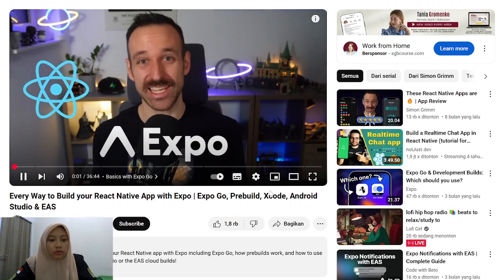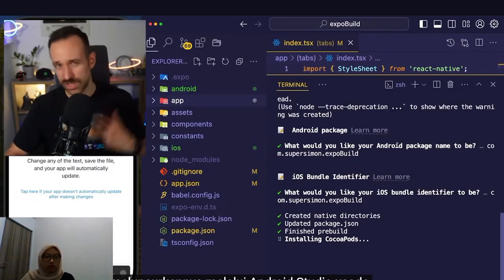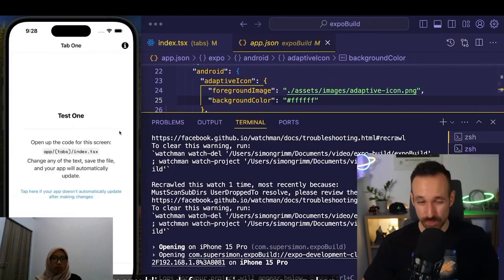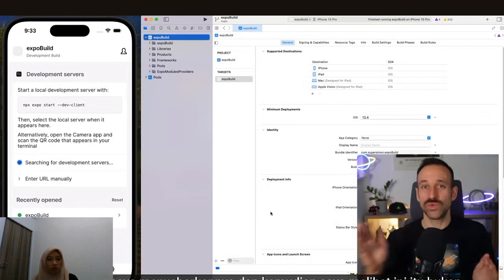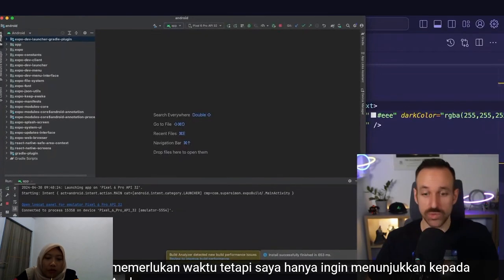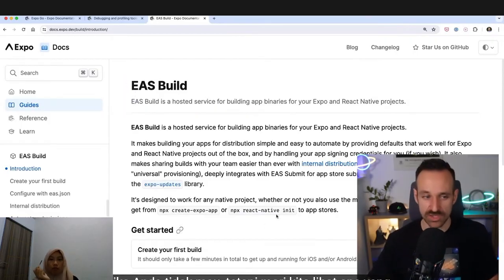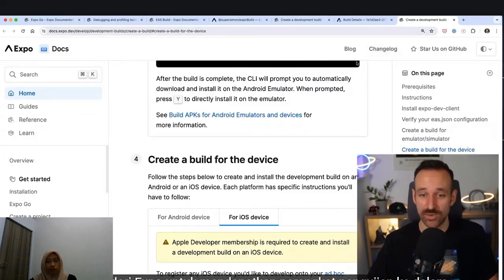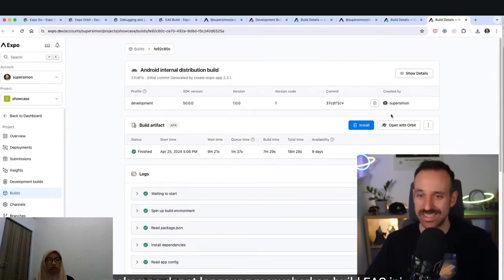Rekaman Video Menyimak dan Mempelajari Materi React Native Deployment Tugas Pertemuan ke-15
Nama : Nur Asyifah
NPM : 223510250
Kelas : 5B
Mk : Mobile Programming Fundamental